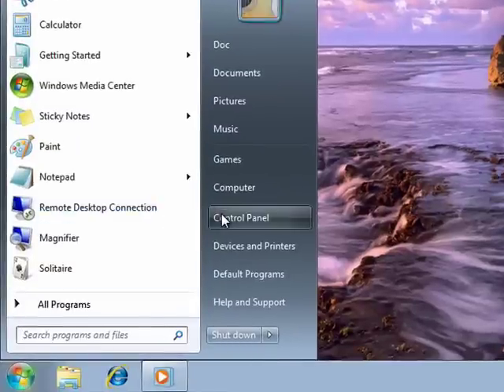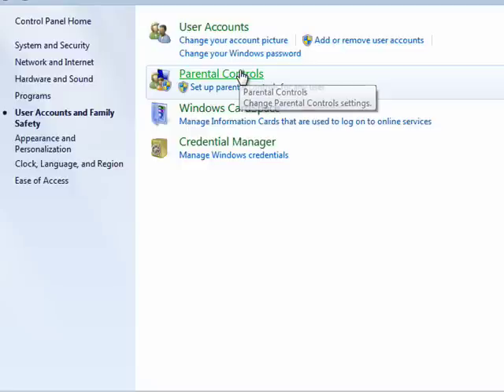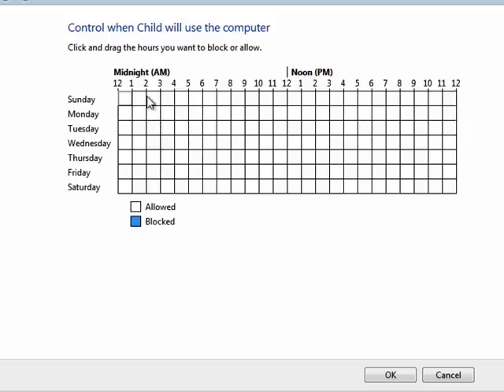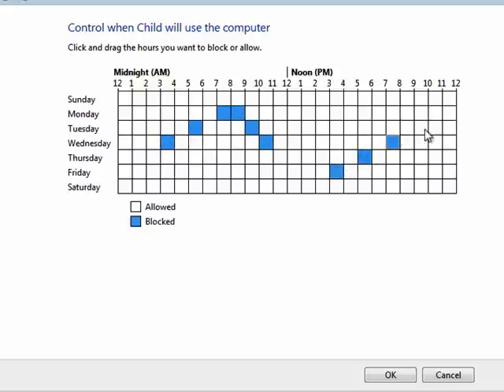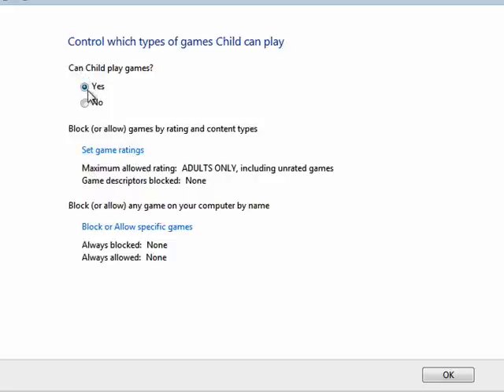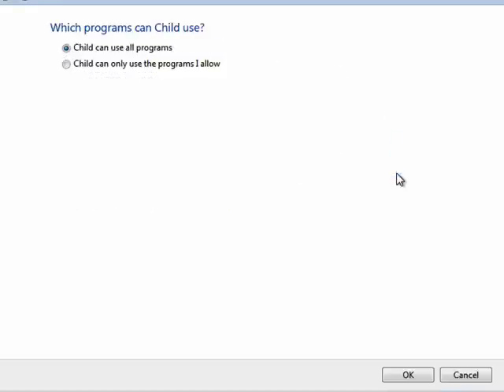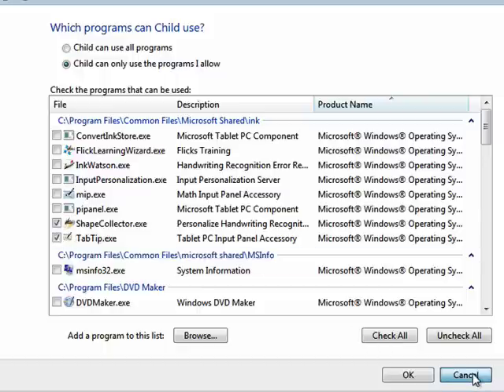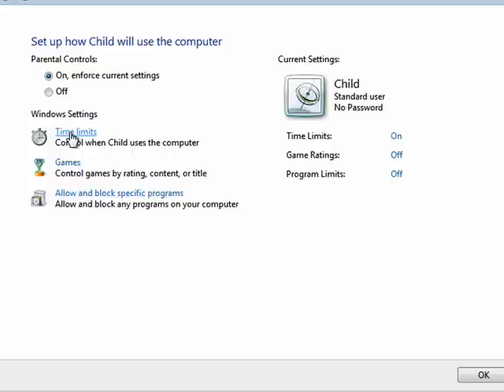Parental Controls in Windows 7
Take control of kids' computer use with Parental Controls built right into Windows 7. A Internet tutorial series by butterscotch.com.